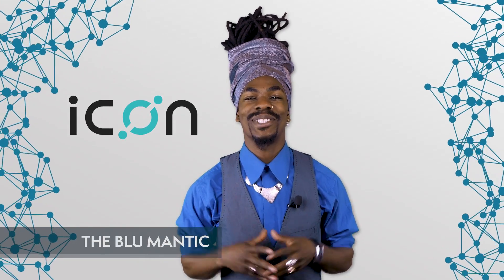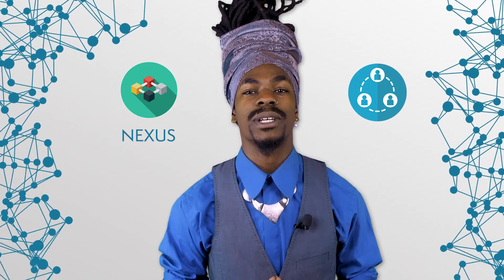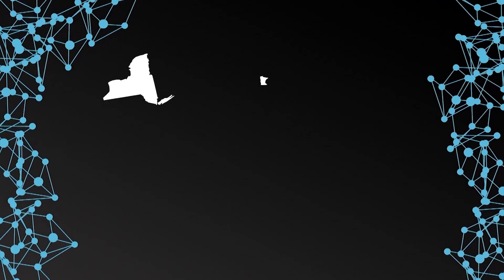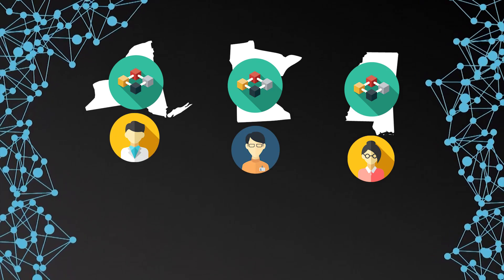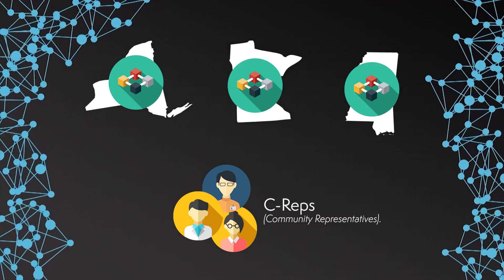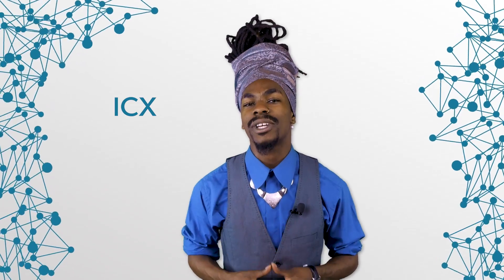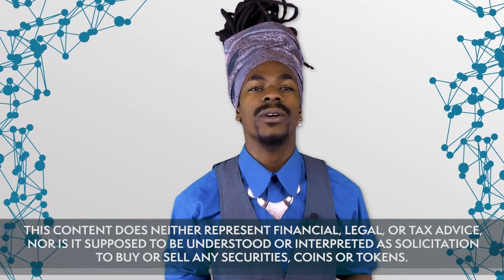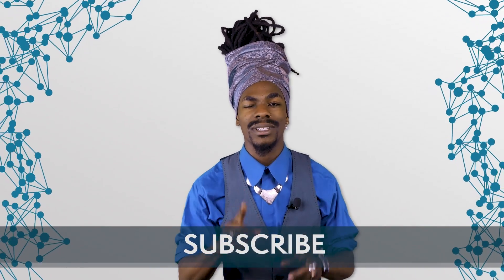ICON ICX: Building ICON Republic & Unifying The Blockchain Universe | Blockchain Central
This week on BlockchainCentral: ICON (ICX) is aiming to create a hyper-connected world that links all major blockchains together. The entire ICON ecosystem, comprised of the Nexus blockchain and Loopchain technology, is aimed at building what's known as the ICON Republic.

The ICON Republic is similar to a federal government, with each blockchain involved acting as a different "state", each with their own representatives, known as a "C-Rep".
Join us as we uncover more of this popular Korean blockchain project!